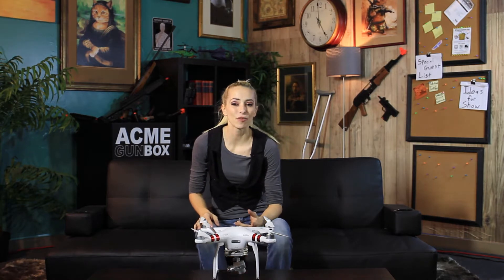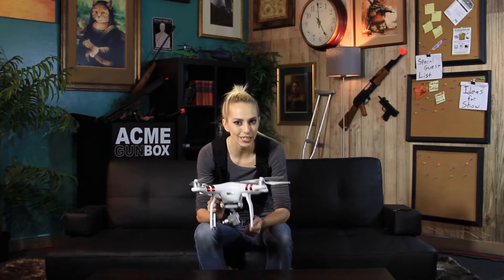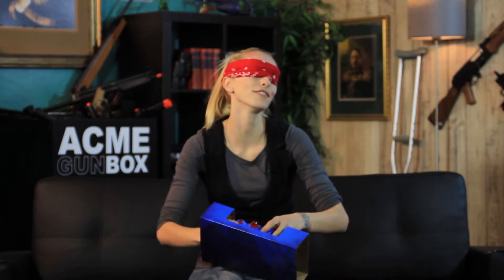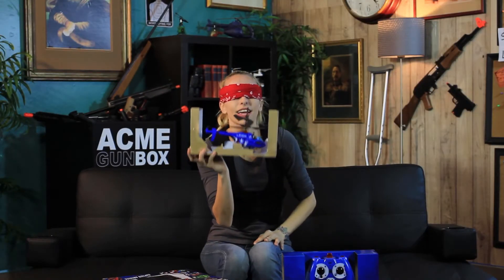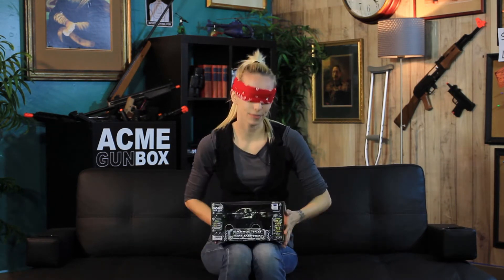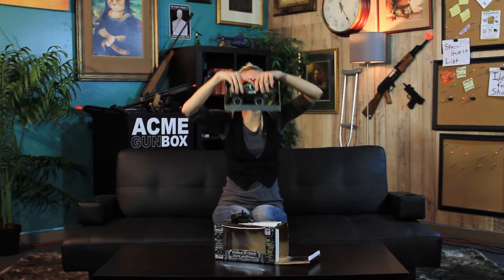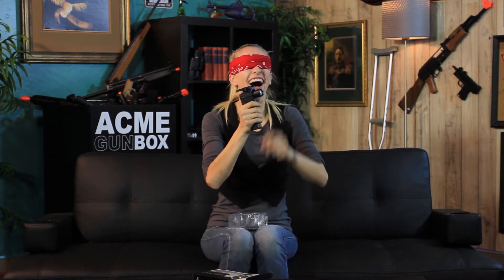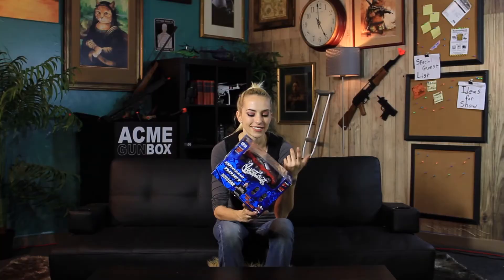Dakota Access Pipeline | Fatal Show #4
New Games, New Signoffs!

!FEATURED PRODUCTS!

Nook on Twitter: @nncgame
Fatal Instagram: @HobbyTronFatal

Find out more at HobbyTron.com